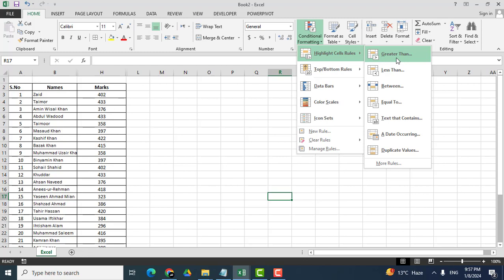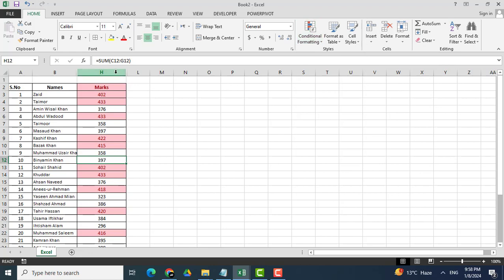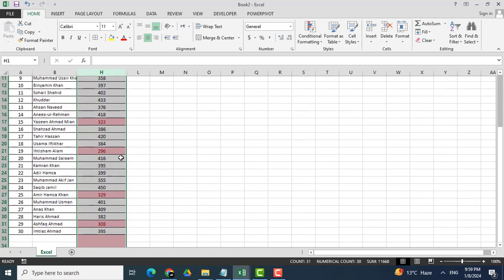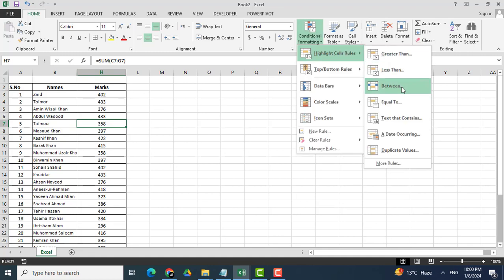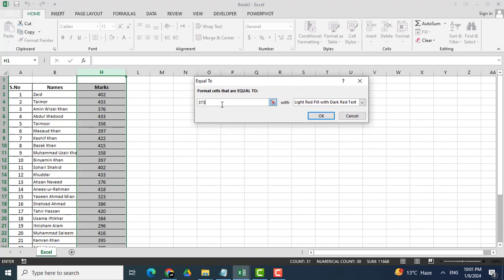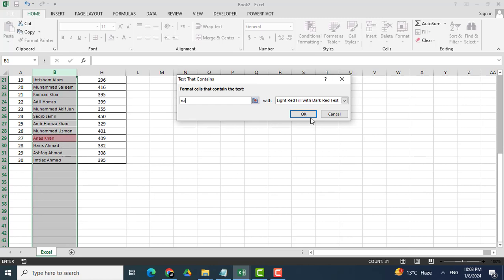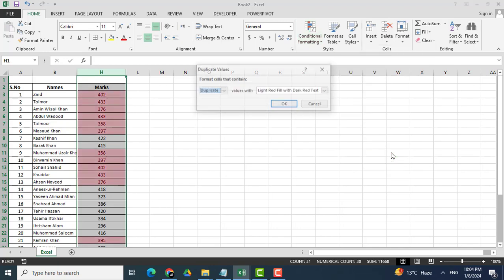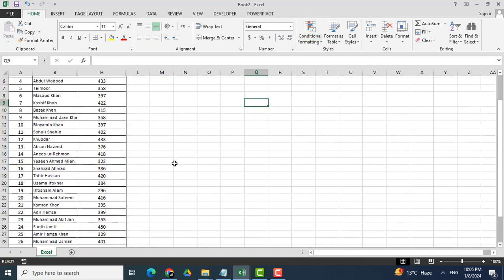How to use conditional tools in Excel